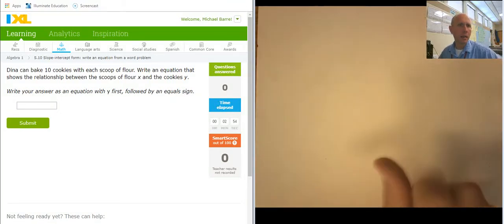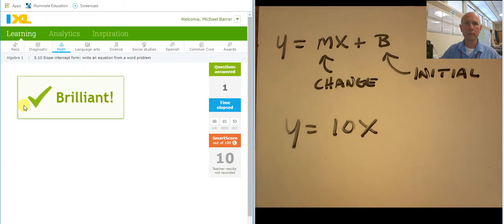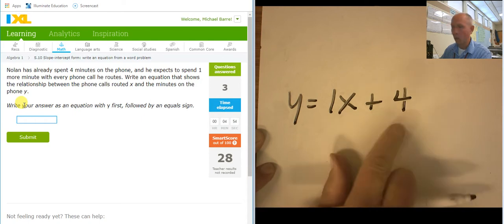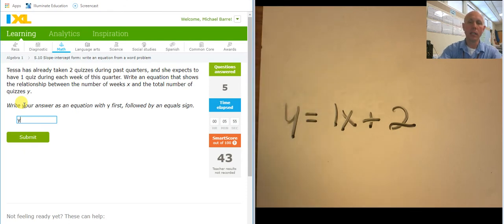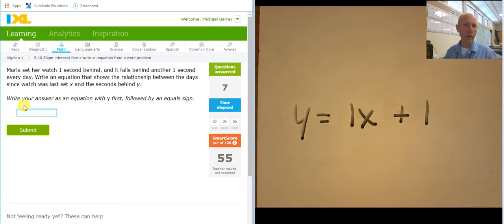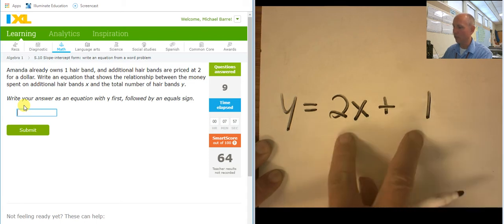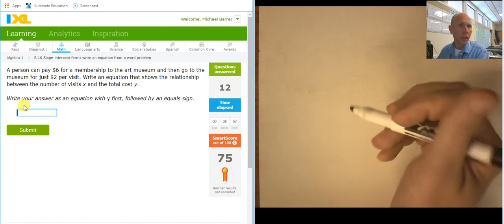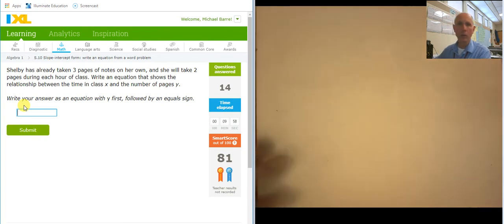ixl alg1 S.11 Slope intercept form write an equation from a word problem (v18.10a)